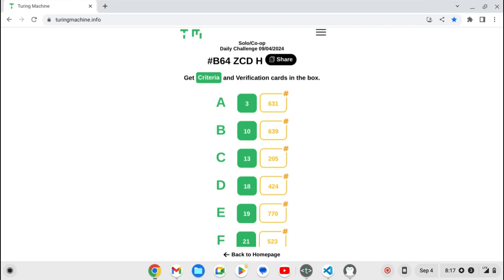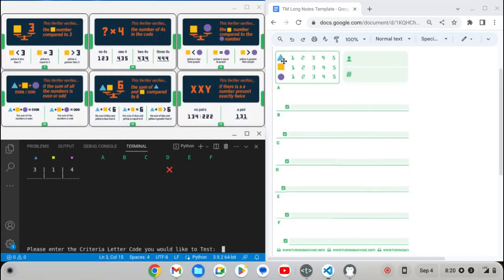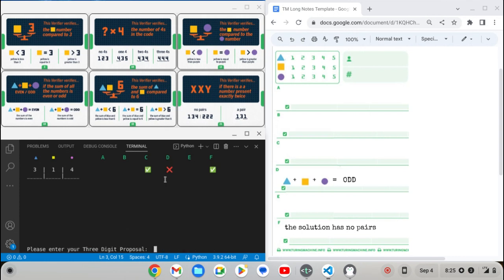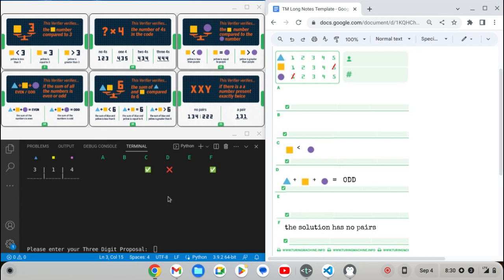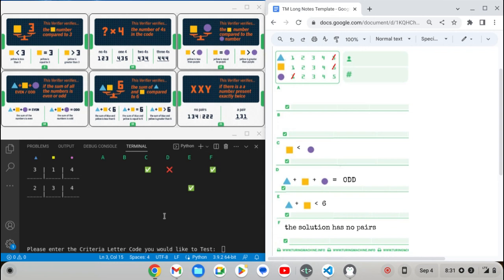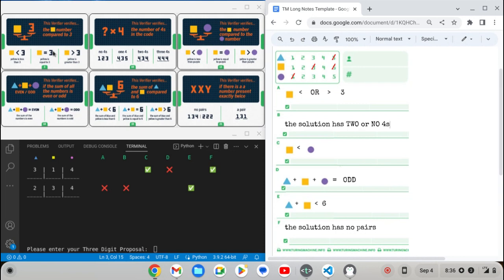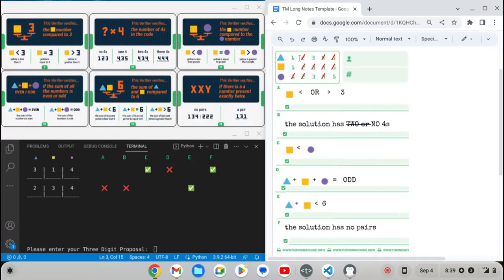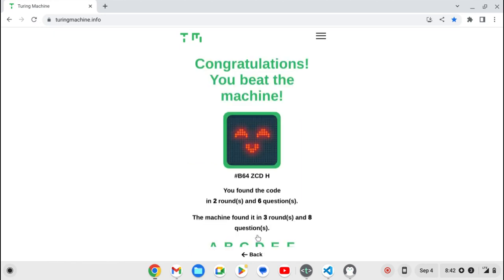Daily Turing Machine Puzzle on 04 Sep 2024 - Puzzle Id: B64ZCDH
00:00 Let's Begin
00:28 Review the Criteria Cards
02:19 Begin the 1st Proposal (it's always 314)
03:39 Thinking ahead ...
08:42 Thinking through to construct 2nd Proposal
12:10 Begin 2nd Proposal
18:28 Some solid deductions ...
21:40 Review and Verify Solution
23:24 Did we beat the Turing Machine ?